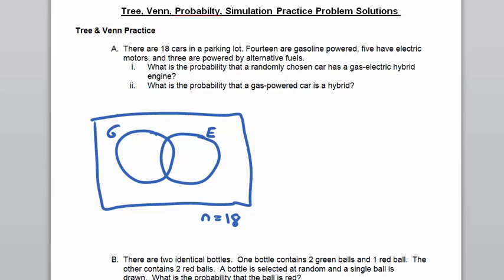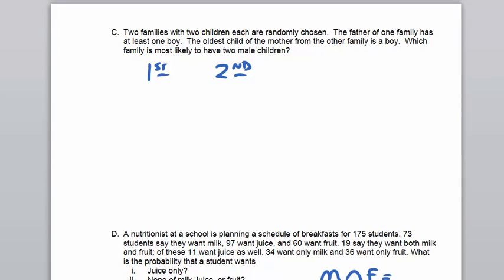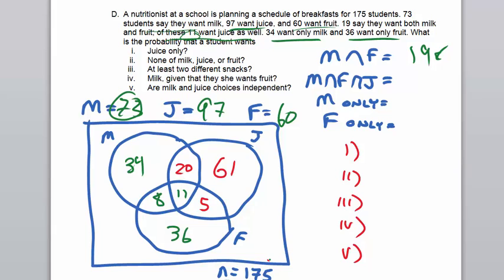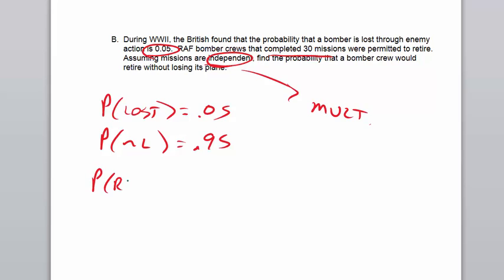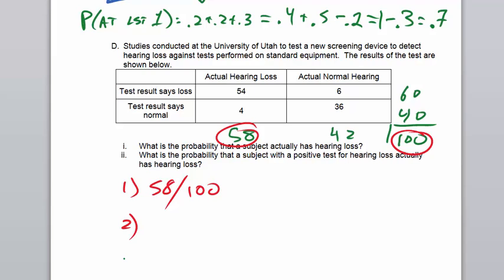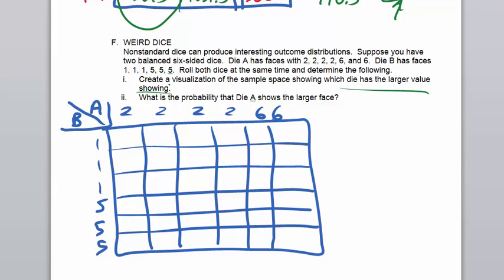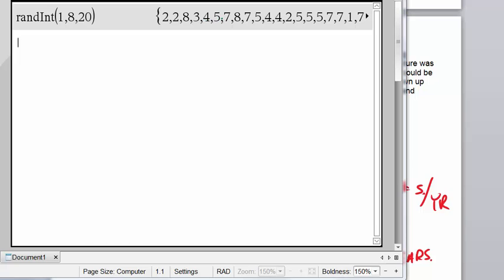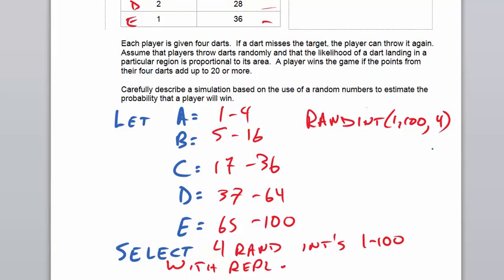Unit 1 Practice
Solutions to the 12 practice problems from Unit 01 of AP Statistics